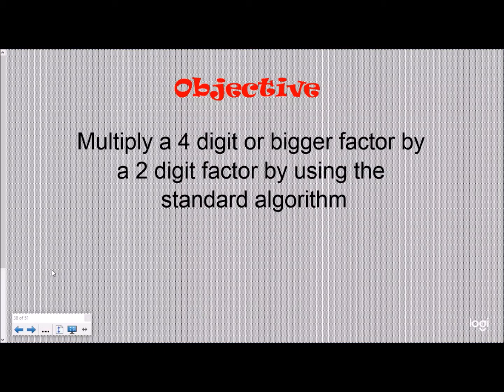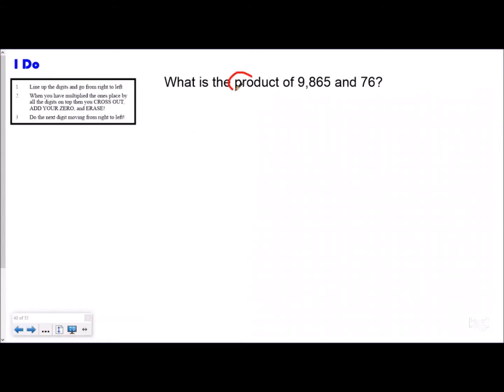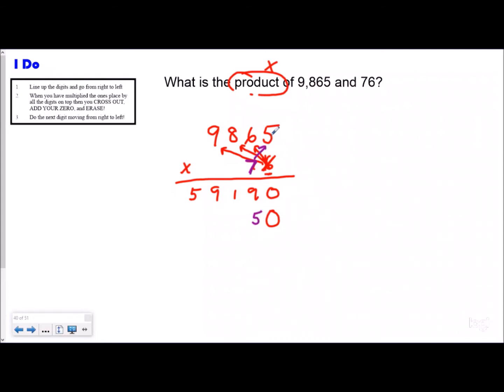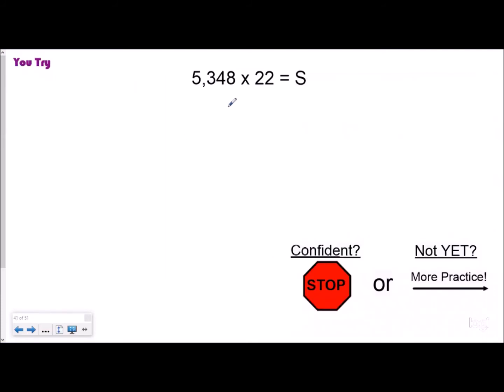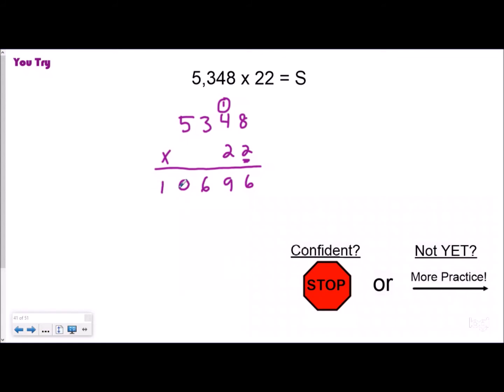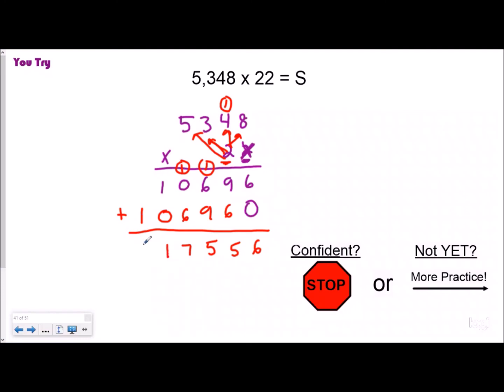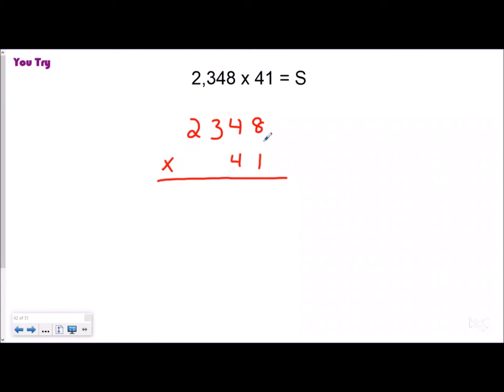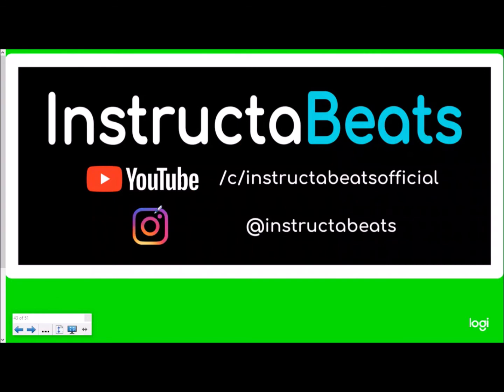4-Digit by 2-Digit Standard Algorithm Multiplication - Instructional Video (5.NBT.5)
Learn how to multiply 4-digit numbers by 2-digit numbers!
Multiplication Playlist Video #5

5.NBT.B.5 4.NBT.B.5 4.NBT.5 5.NBT.5